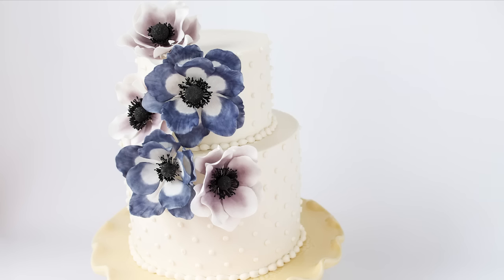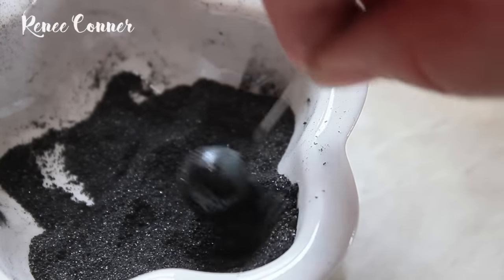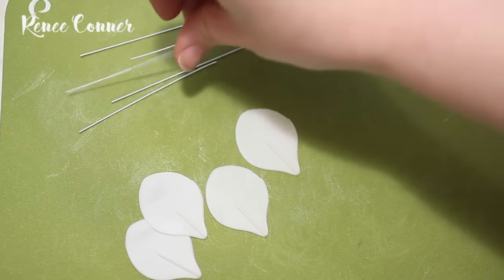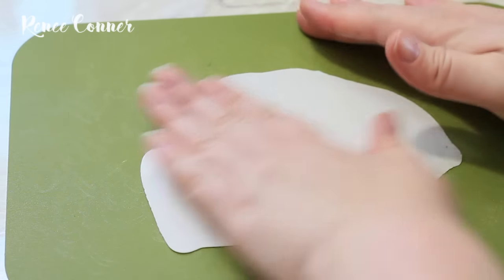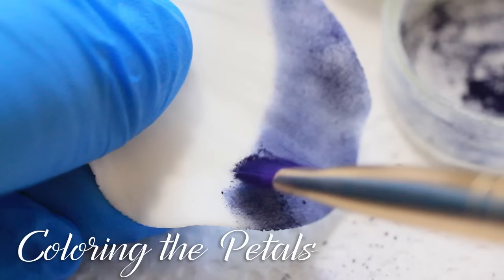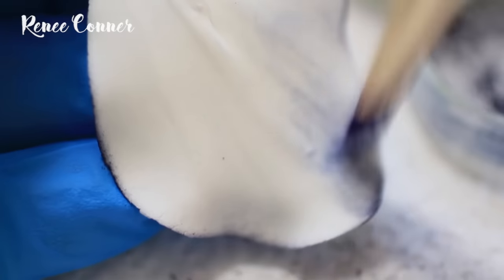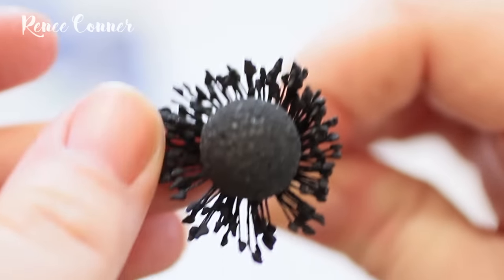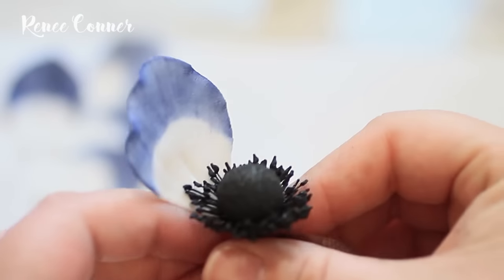Gumpaste Anemone | Renee Conner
Learn how to make one of my favorite sugar flowers, the Gumpaste Anemone!  I love this classic, vintage feeling flower.  It's not only beautiful but quick and easy to make.  I use these flowers on all sorts of occasions, but it would be a perfect flower to make to impress mom with a special Mother's Day Cake!

SUPPLIES:
Petal Crafts Cutters
Petal Crafts Veiner
Ateco 6 Piece Tear Drop Cutter Set
First Impressons Peony Veiner
24 Gauge Wires
Foam Pad
Cel Pin
Ball Tool
Cel Cakes Groove Board
Crystal Colors French Lilac
Crystal Colors Majestic Purple
Dusting Brushes
Black Stamens
Floral Tape

Music in this video courtesy of Audionetwork.com